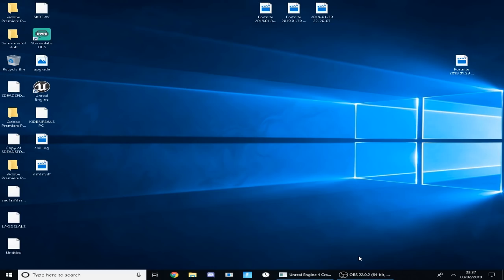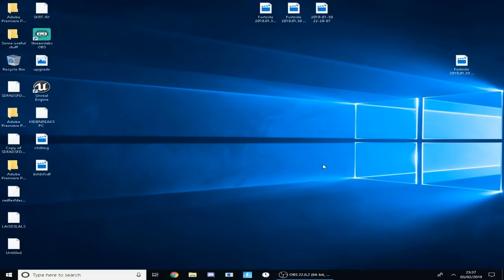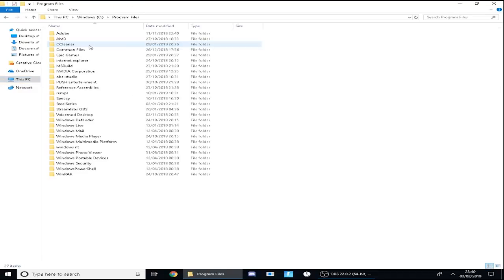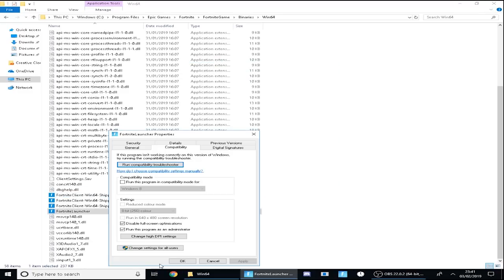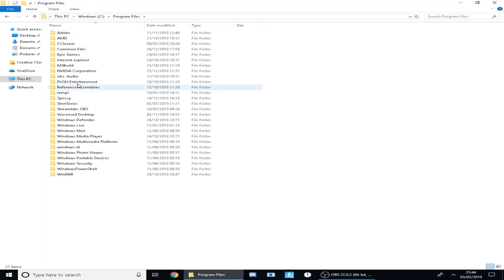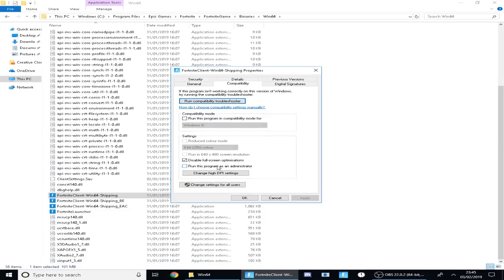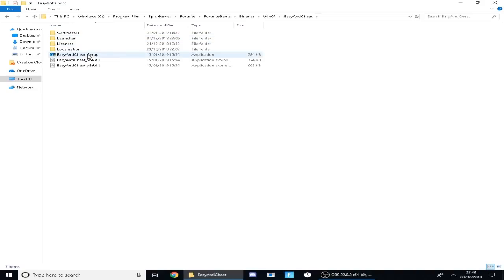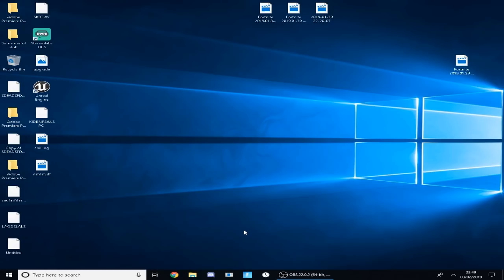How To FIX ANY Fortnite Crash (UE4 CRASH or Error 0xc00007b & more!)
Title: FIX ANY FORTNITE CRASH! *UE4 CRASH or Error 0xc00007b FIX!* (ALL SEASONS!) (UPDATED 2019!)

IN THIS VIDEO I SHOW YOU HOW TO FIX THE "NINJA" UE4 FORTNITE CRASH/AN UNREAL PROCESS HAS STOPPED WORKING CRASH IN FORTNITE BATTLE ROYALE, SEASON 7. THIS IS UPDATED 2019 AND CURRENTLY WORKING!